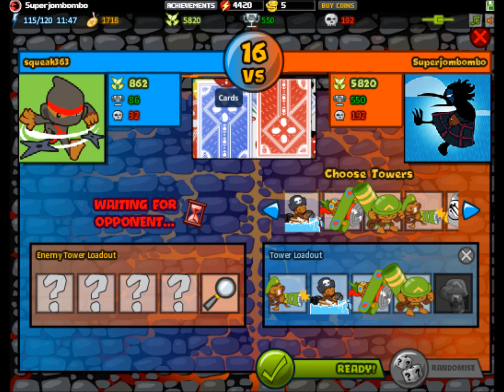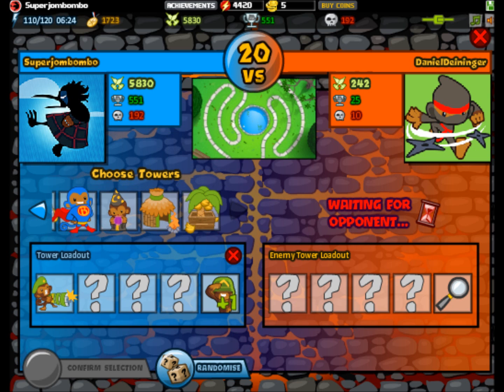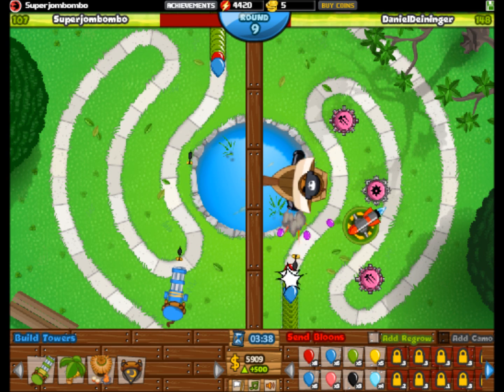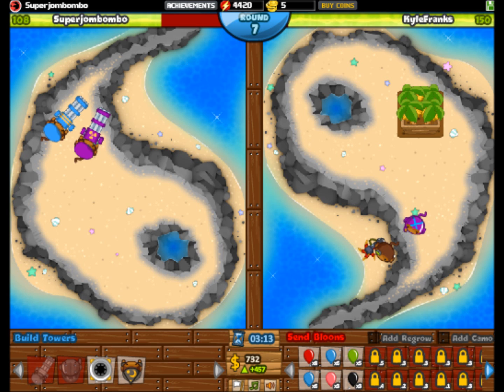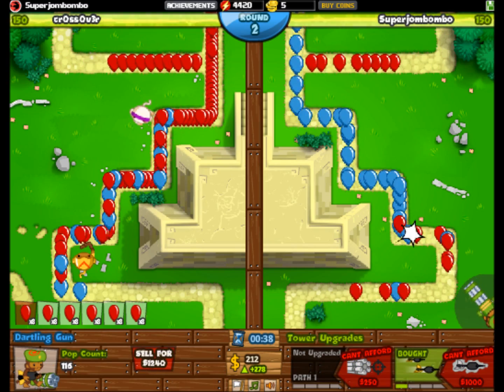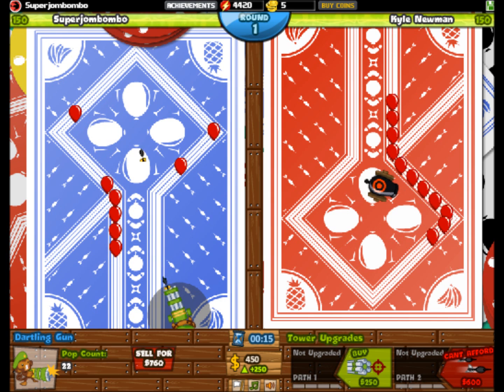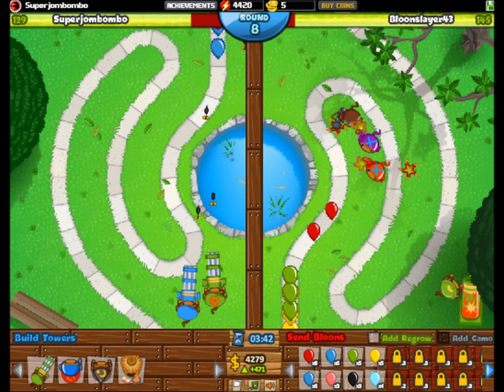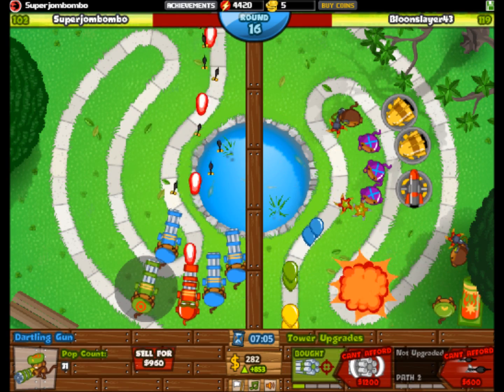BTD Battles E93 Chaingun Bananza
Hey guys! Appreciate Likes :).This is my series of Bloons Tower Defense battles. I play a game, or a few games every video! Enjoy.

How to upgrade towers without clicking- Period and Comma.

I use Debut Video Capture to record my videos and Windows Movie Maker to save them.